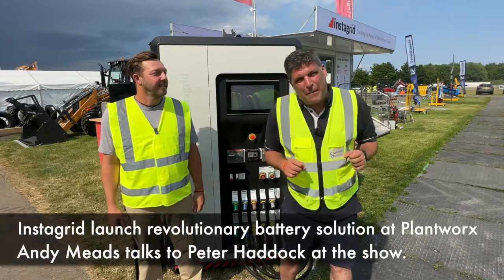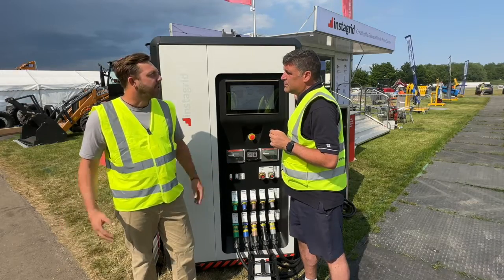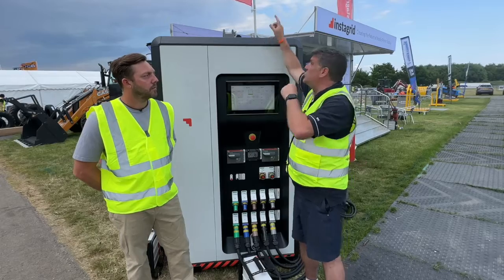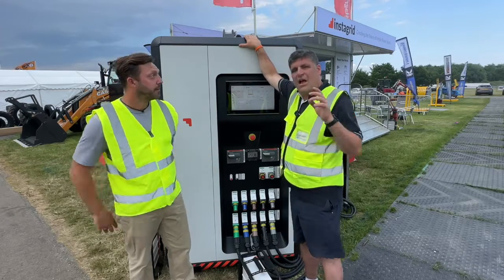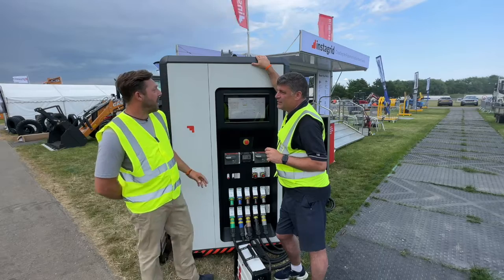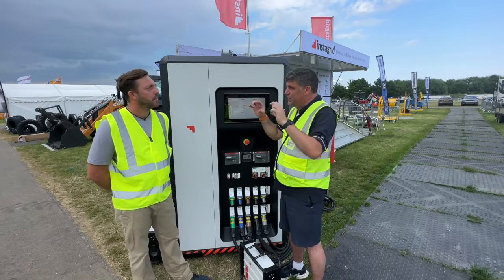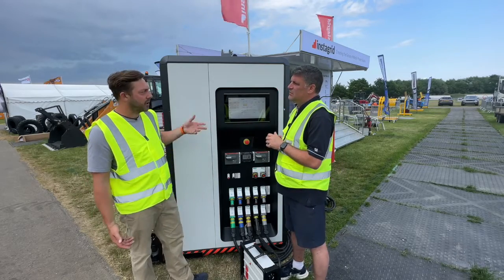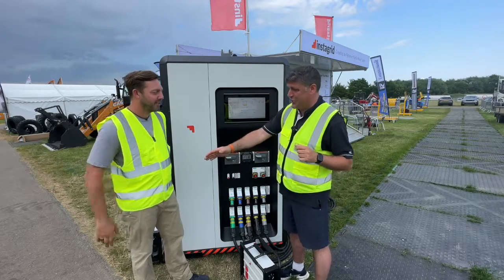Instagrid launch new ZERO battery power solution at Plantworx 2023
Andy Mead of Instagrid: "Battery power solutions need to be mobile, and in a future World without diesel generators, we need to get energy density into power packs like this with simple touch screen controls. It can be moved around site on a trailer and can power numerous pieces of equipment."

This ZERO is a connected asset so users can monitor performance, and with its microinverter and 5KW hour battery setup, its uptime and reliability are going to support end users and plant hirers.